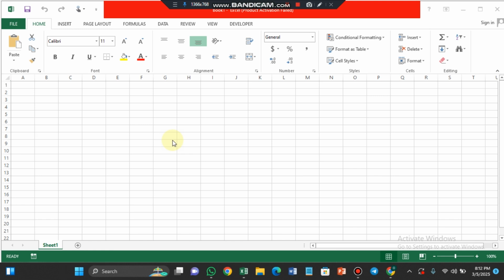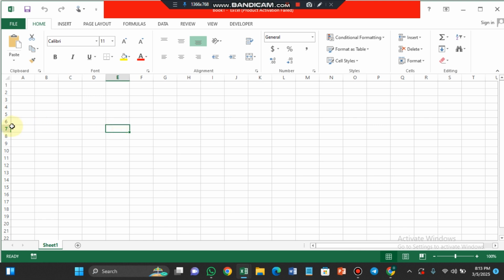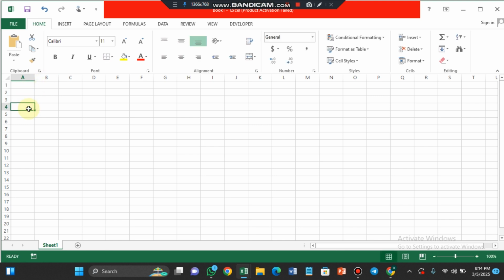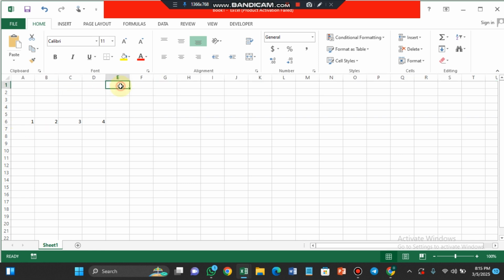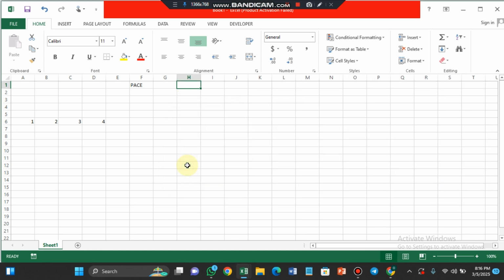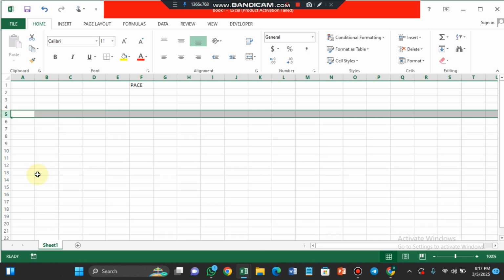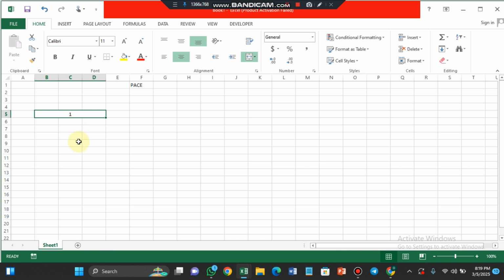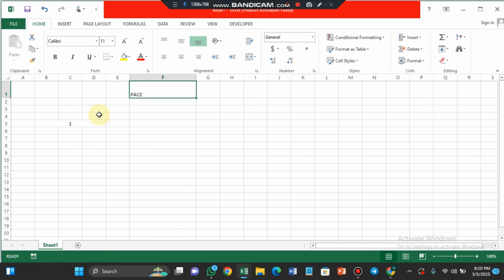Excel Rows Columns and Cells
This video shows what Rows, Columns and cells mean in Excel. how to increase column width and row height has been explained too. watch and share